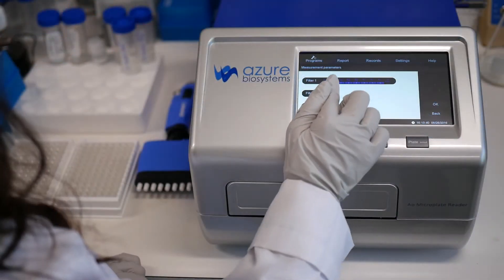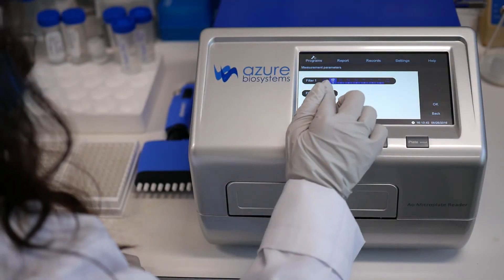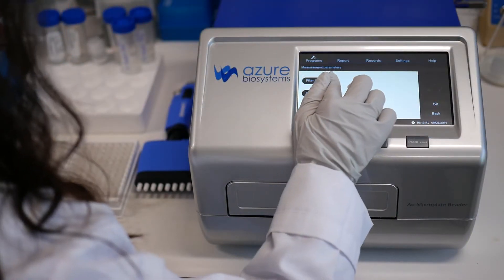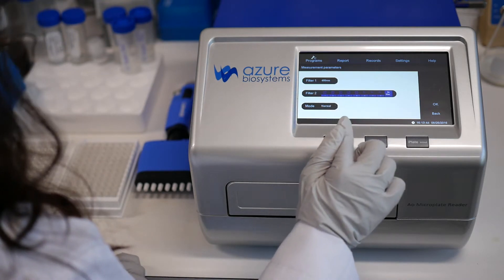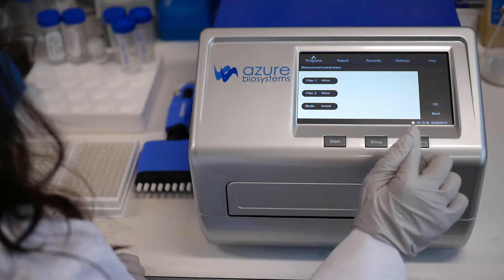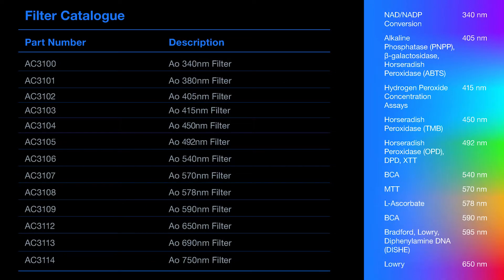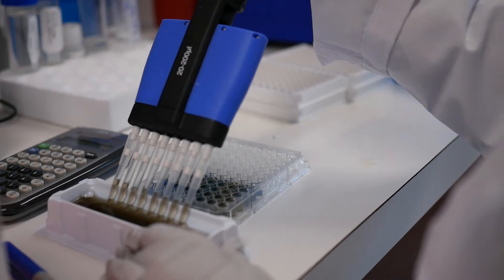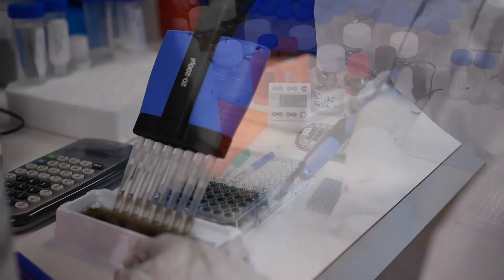Ao Absorbance Microplate Reader | Azure Biosystems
A microplate reader is an essential part of a productive lab. The Ao Absorbance Microplate Reader offers application flexibility, sensitivity, and high-throughput capabilities through a simple user interface that is normally only found on more expensive systems.

Its absorbance-based reading offers maximum sensitivity, the best read speeds for kinetic assays, high flexibility, and lower cost compared to fluorescent and luminescent-based readers. Its top-reading design is ideal for solution-based assays such as ELISAs, DNA and protein quantification, and enzyme kinetics.